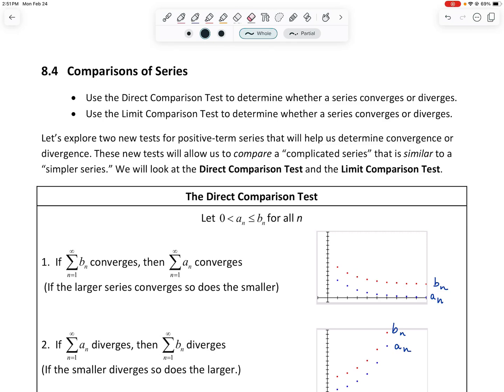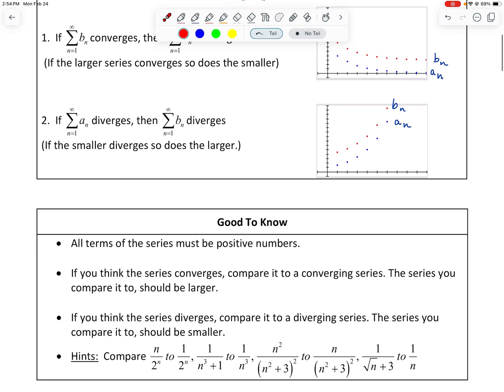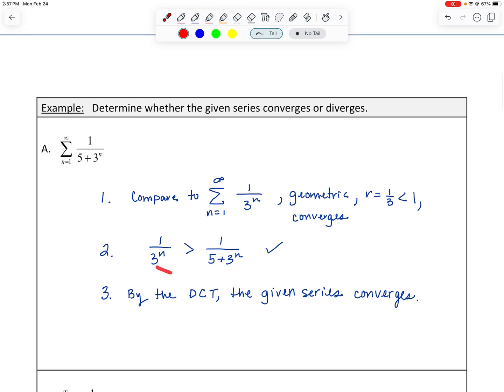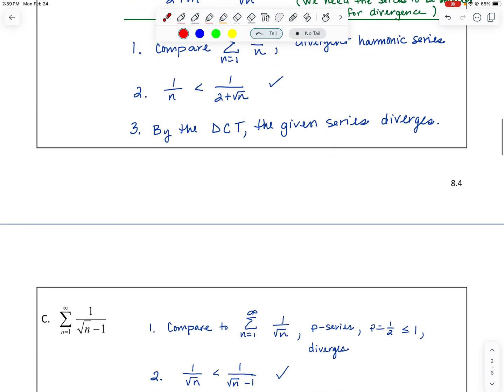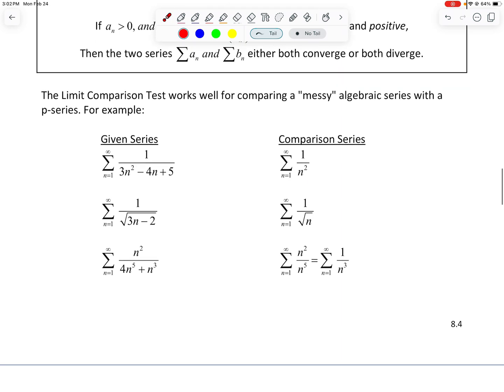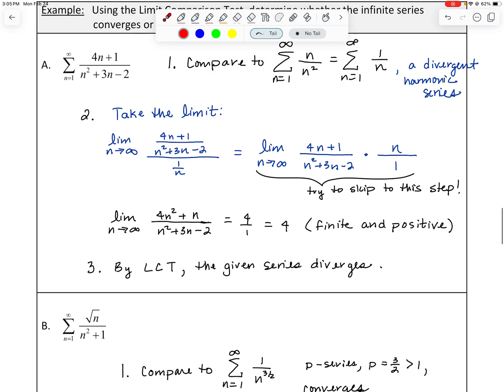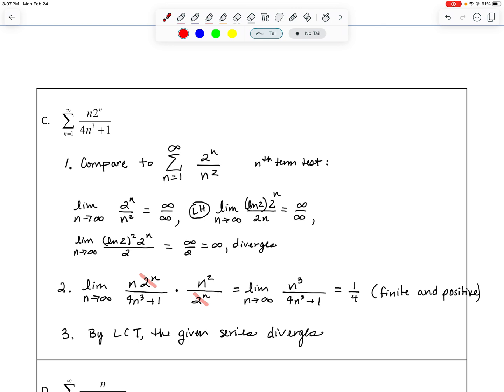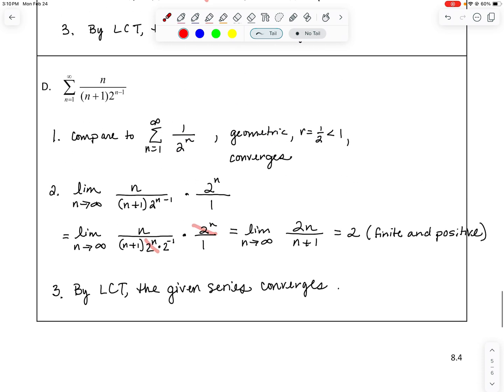8.4 Direct and Limit Comparison Tests